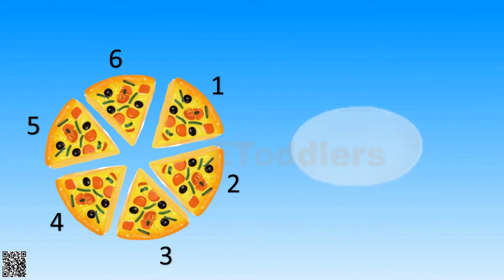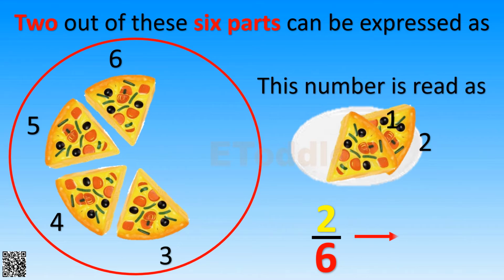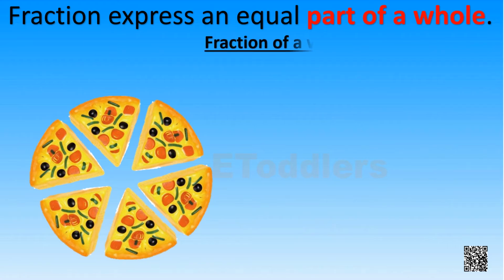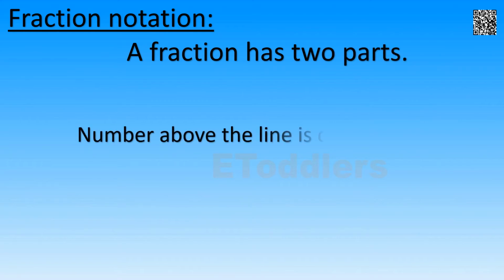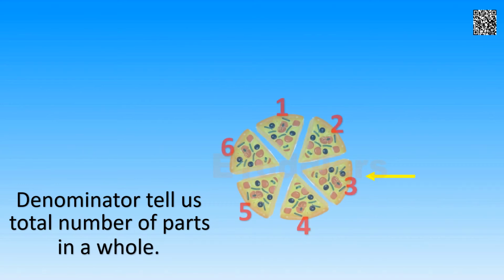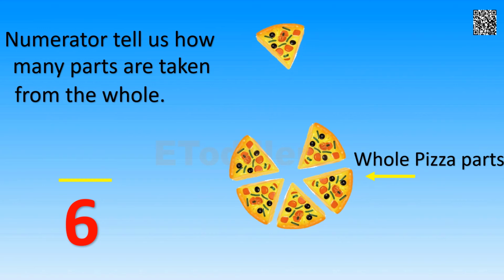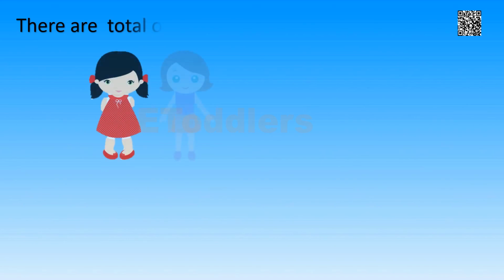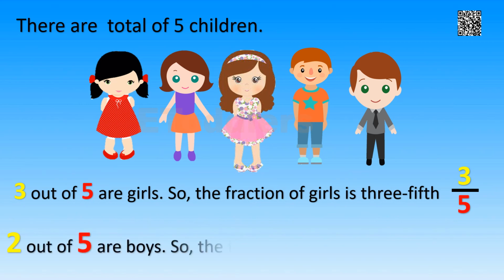Fractions |Introduction to Fractions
Introduction to fractions. Fractions express a part of a whole.

Fractions,
fraction,
fractions,
what is fraction number,
fractions for kids,
what is fraction in maths,
what are fractions,
understanding fractions,
fraction in math
fractions for kids,
fractions for children,
fractions for beginners,
fractions for 2nd grade,
fractions for 3rd grade,
fractions for 4th graders